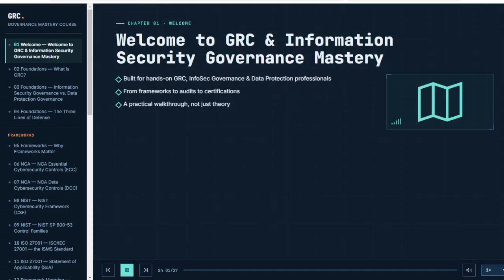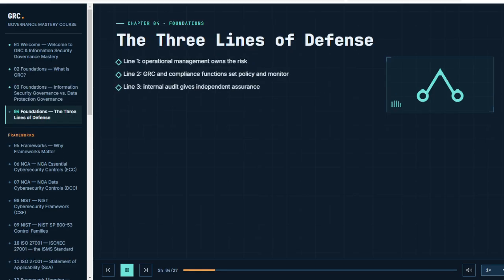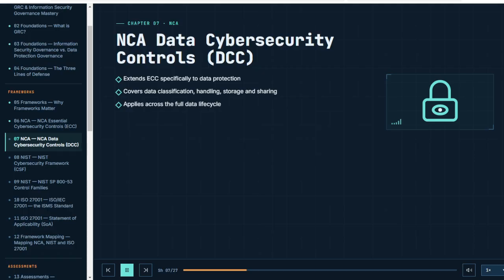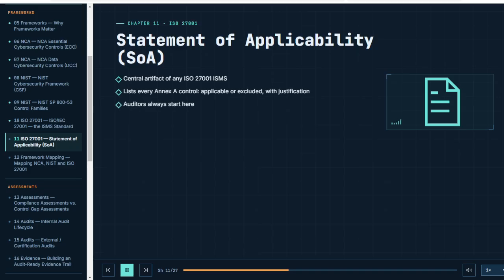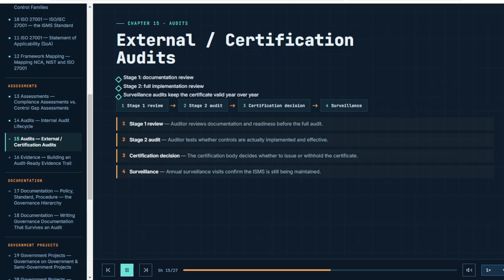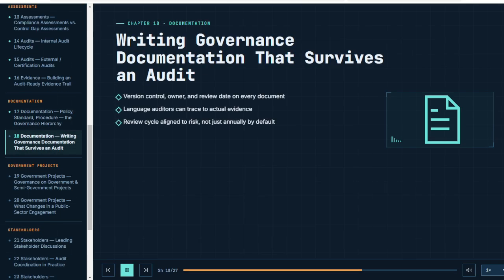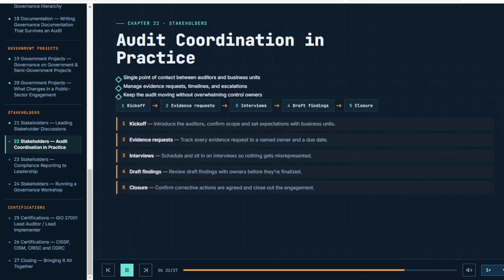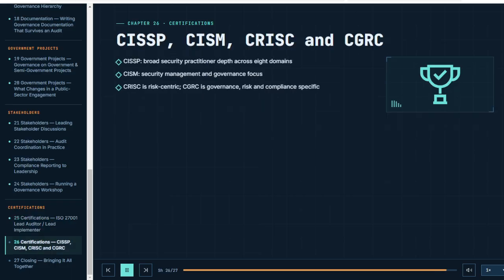Quick GRC Interview Guide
Master ISO/IEC 27001:2022 with this comprehensive walkthrough designed for GRC professionals and auditors. Whether you are preparing for a GRC lead interview or leading your organization toward certification, this guide covers everything from the core clauses to the Annex A controls. Learn how to perform audit walkthroughs, identify common nonconformities, and handle real-world interview questions with confidence.

What you'll learn:

The full ISO 27001 certification journey and ISMS lifecycle
Detailed walkthrough of Clauses 4-10 and Annex A controls
Real-world audit evidence examples and testing methodologies
Key interview Q&A for GRC, Audit, and Compliance roles